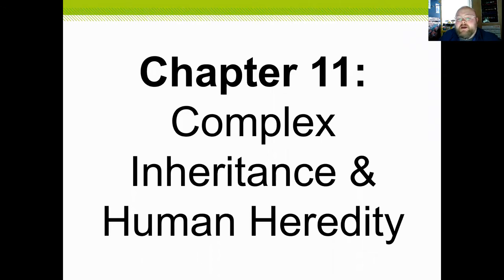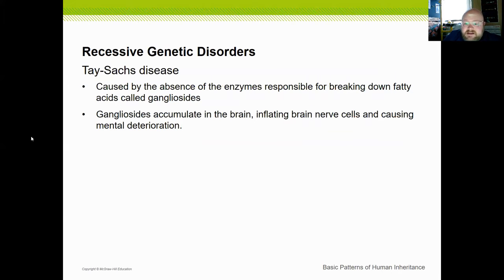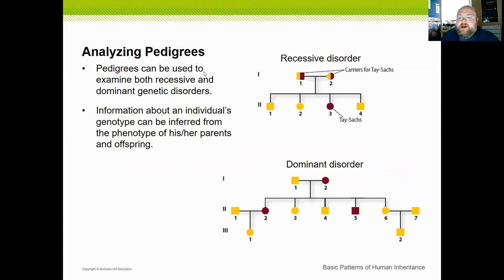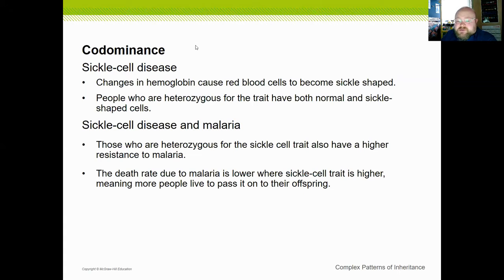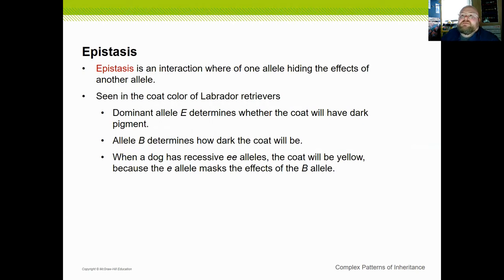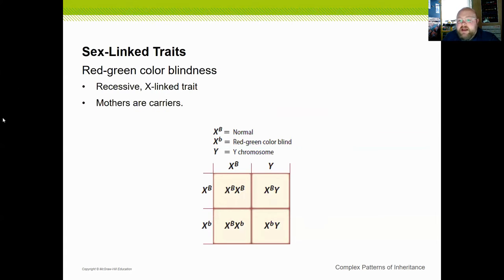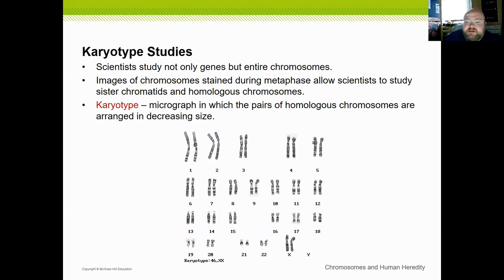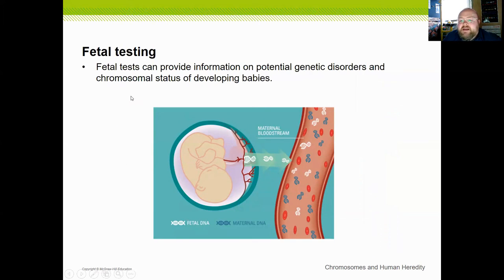Mr. Taylor's Biology Class - Complex Inheritance Lesson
This video has the lesson about Complex Inheritance, as well as announcements for Mr. Taylor's Biology Class during the week of 3/29/2021.